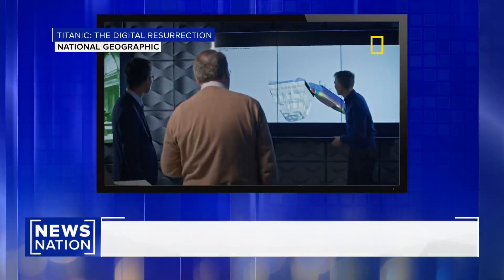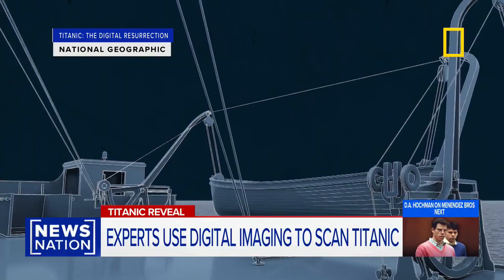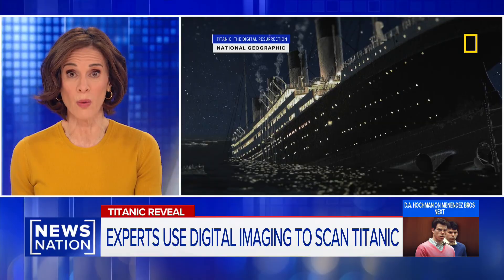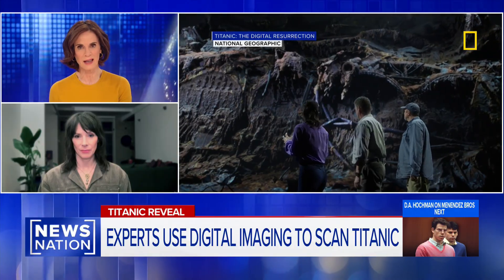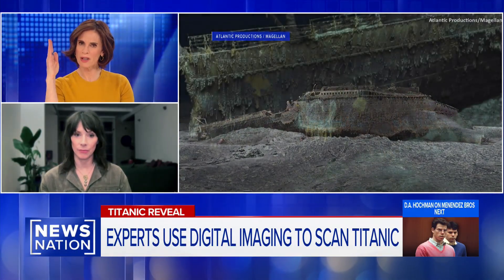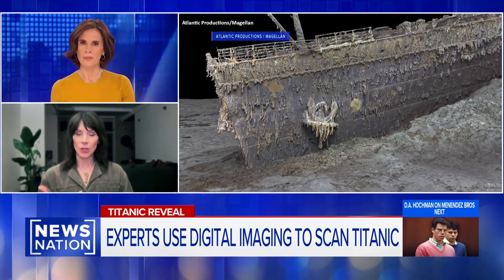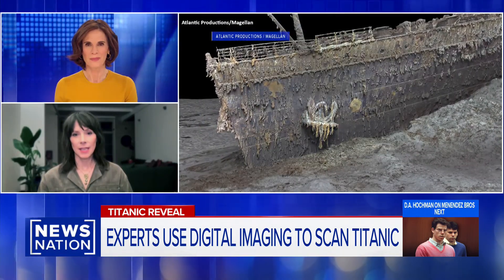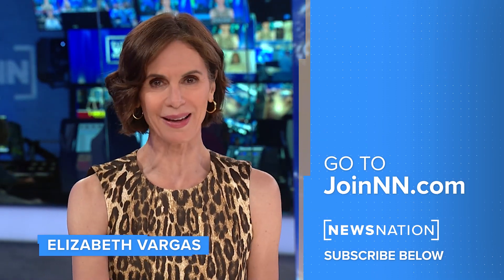Titanic reveal: Experts use digital imaging to scan ship in documentary | Elizabeth Vargas Reports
Jennifer Hooper, a metallurgist featured in the new documentary “Titanic: The Digital Resurrection,” joins NewsNation to discuss a new revelation: It took just 6.3 seconds for the Titanic to strike the iceberg — a glancing blow that sealed its fate. The National Geographic special follows a team of scientists studying the first-ever 3D digital replica of the Titanic, built from over 700,000 images and 4K video captured on the ocean floor. In one scene, researchers discover an open steam valve on the model — evidence the ship’s engineers kept power flowing to the very end to send an SOS.

Anchor Elizabeth Vargas delivers the biggest stories, without bias or opinion. Watch "Elizabeth Vargas Reports" every weeknight at 7p/6C on NewsNation.

NewsNation is your source for fact-based, unbiased news for all Americans.